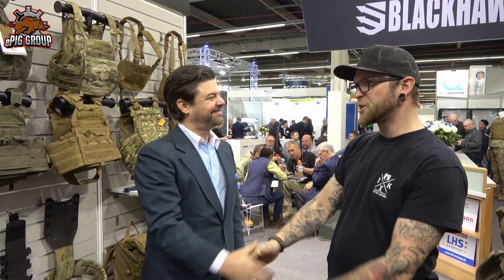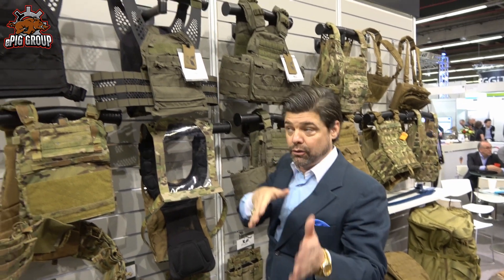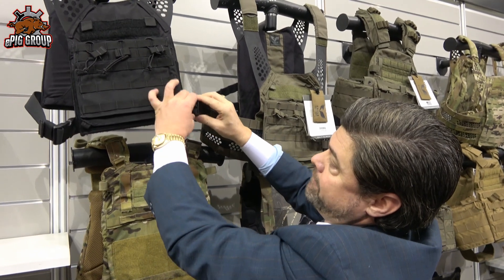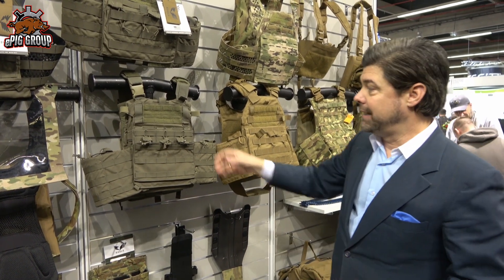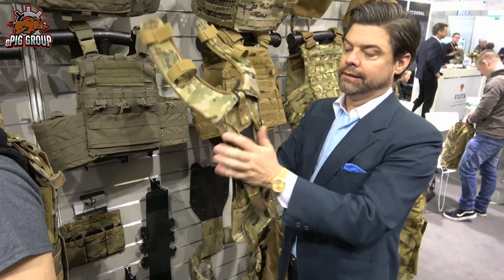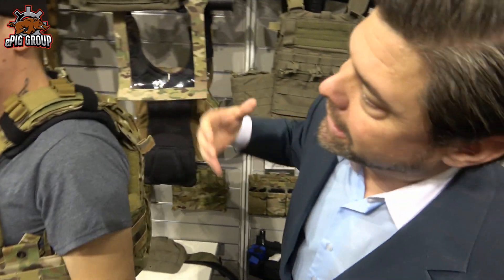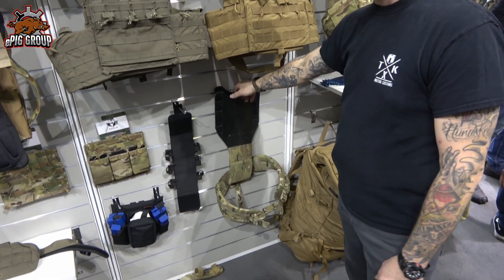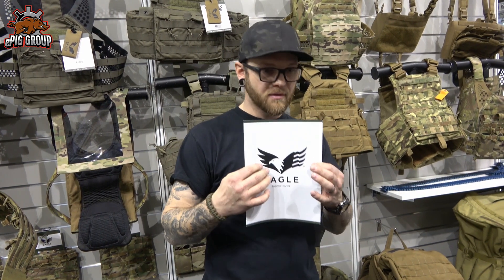IWA 2019: Eagle Industries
Der Adler ist wieder da! Es war die letzten Jahre sehr still um Eagle, aber seit kurzem sind sie wieder da, haben Ihre Hausaufgaben gemacht und ein paar sehr geile neue Produkte mit am Start.